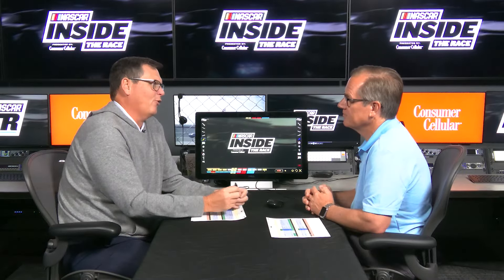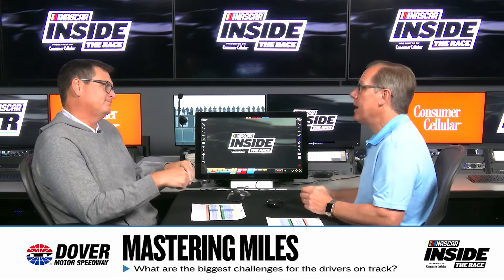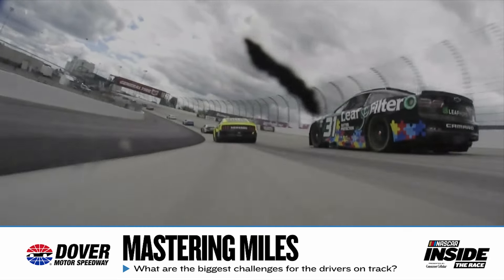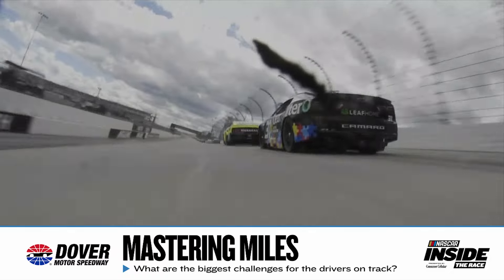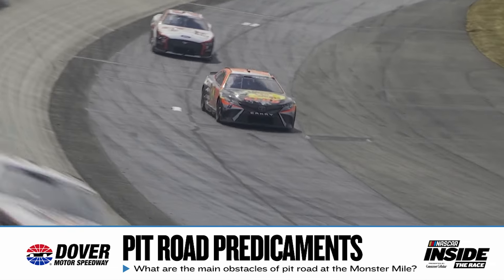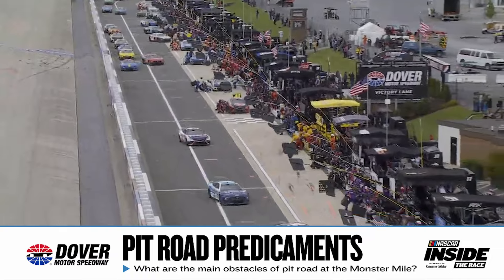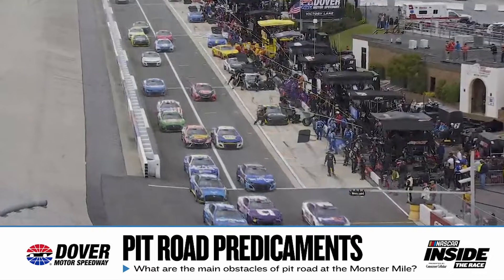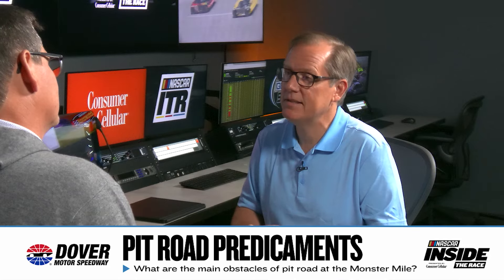Dover's mile of madness and pit road pandemonium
MRN's Todd Gordon and NBC's Steve Letarte preview the return to the Monster Mile at Dover Motor Speedway. With an unconventional pit road layout and a slick surface, how can drivers tame the beast?

Play every weekend!